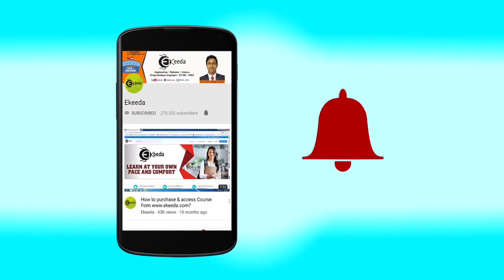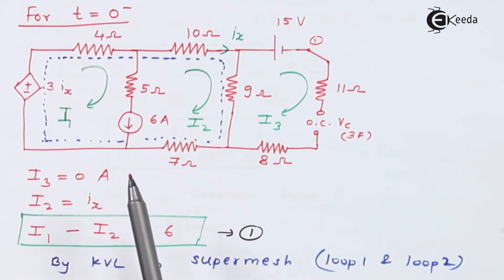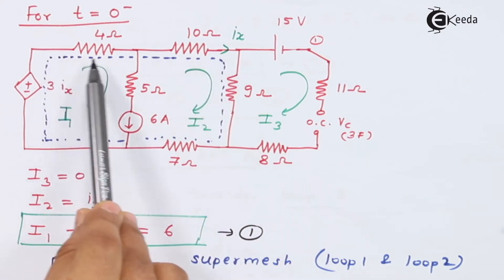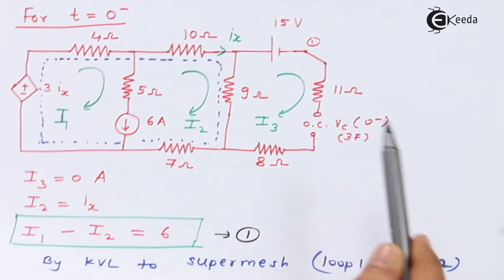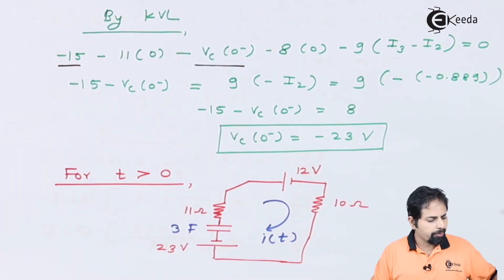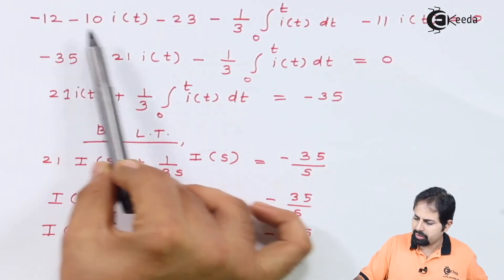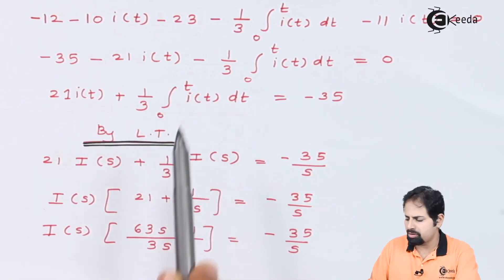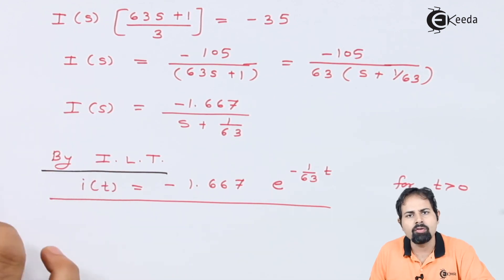Laplace Transform (Problem 3) | Frequency Domain Analysis by using Laplace Transform in EXTC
Explore the intricacies of frequency domain analysis through Laplace Transform in this tutorial video. Join us to unravel Problem 3, delving into its application within EXTC. Understand the nuances of Laplace Transform and its role in solving engineering challenges. Dive into practical demonstrations and step-by-step explanations to enhance your understanding. Whether you're a student or professional in the field, this video will deepen your grasp of this fundamental concept. Get ready to boost your knowledge and problem-solving skills in frequency domain analysis!

Happy Learning.